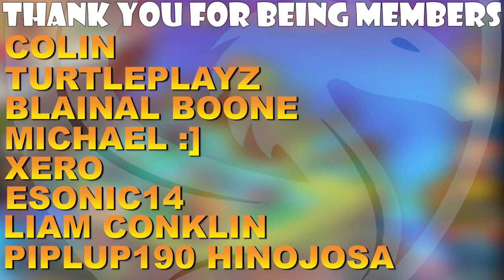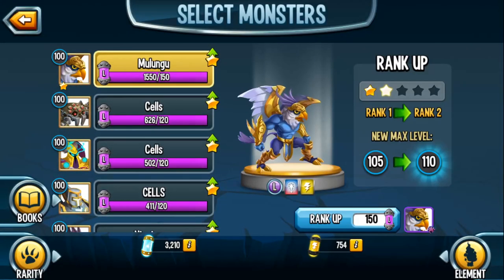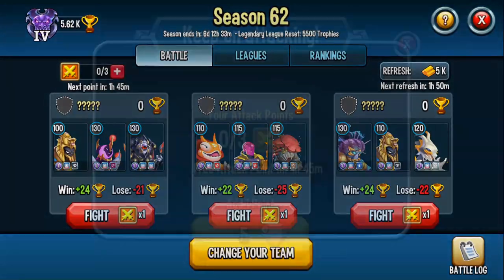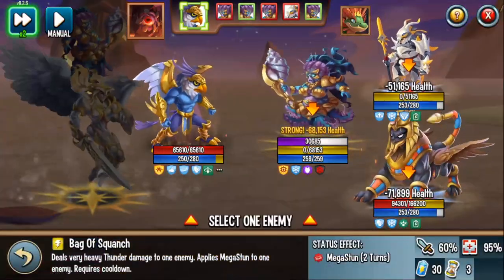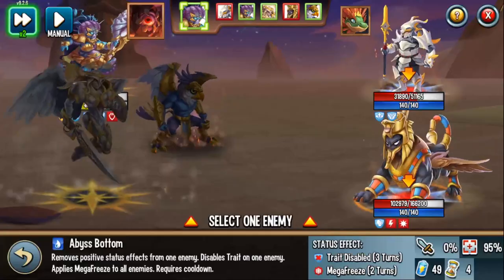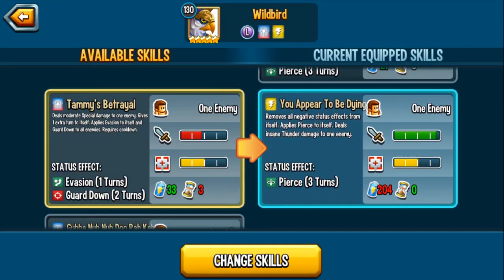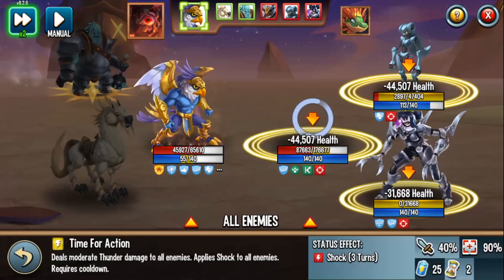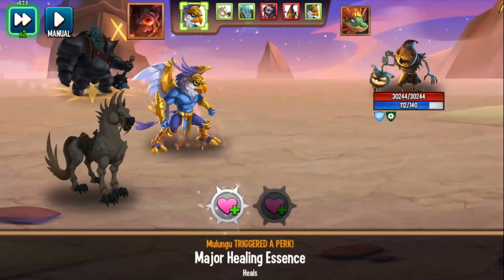RANK 5 WILDBIRD IS BETTER THAN I THOUGHT | HERO'S FAITH MAZE | EXCLUSIVE FIRST LOOK |MONSTER LEGENDS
Monster Legends Wildbird Level 130
*Social Point gave me early access to the monster so that I could showcase it. They gave me the monster egg, the cells to rank up to 130, the gems to speed up everything, and food to feed him. I am allowed to use him in PvP, ONLY IF I lose the battles as it would be unfair to win with a monster than is not currently released.*
Become a member  - Get an EXCLUSIVE Icon next to your name & EXCLUSIVE Emojis!
YOUTUBE MEMBERS - Thanks for supporting the channel!
Taco
Ragnarök
Termologyy
Lukary D
Colin
TurtlePlayz
Blainal Boone
Michael :]
Xero
Liam conklin
Jar Jar Binks
DarkLord- Savage
Piplup190 Hinojosa
Bethany
gm4nhunter
esonic14
Warmaster Remntar

Sherlock
Patrice
DarkLord-Savage